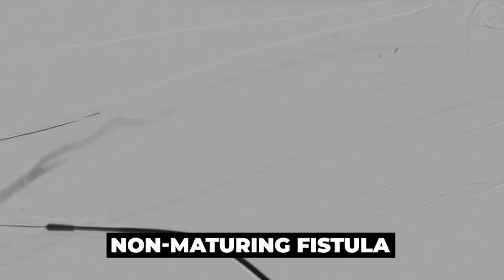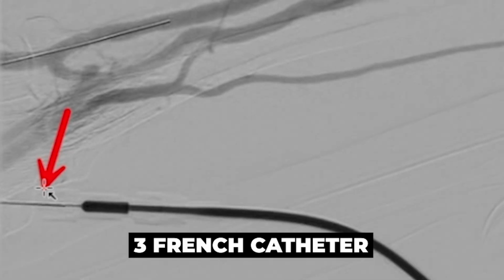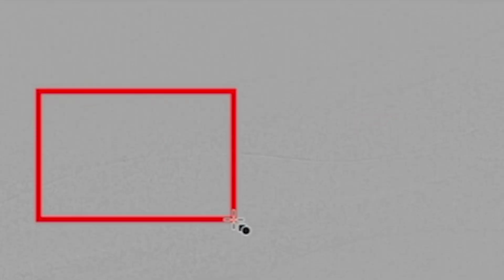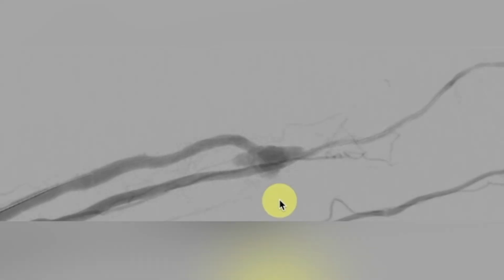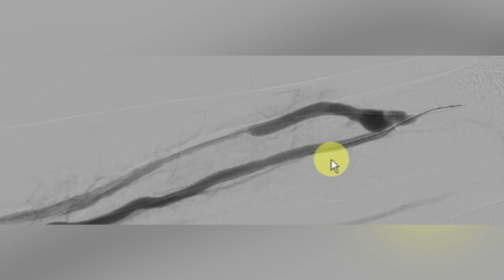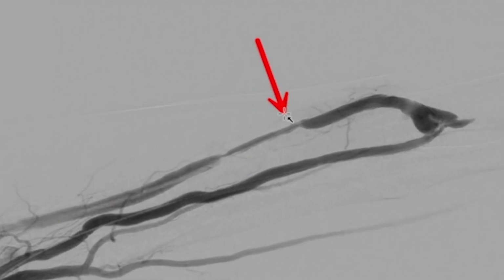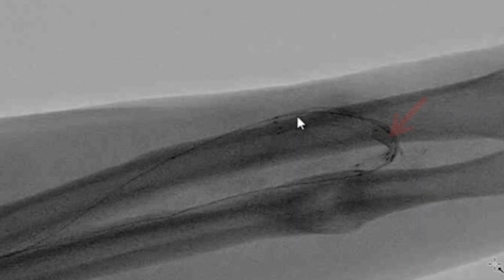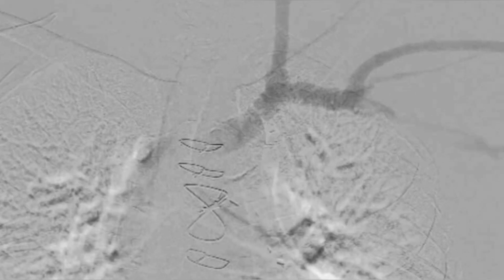Cephalic Vein Perforation Near Arterial Anastomosis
In this video, we dive into the important topic of Cephalic Vein Perforation near Arterial Anastomosis. If you or a loved one are dealing with this rare but significant condition, this video is a must-watch. We’ll discuss the symptoms, diagnostic methods, and the procedure involved in managing this complication, so you know what to expect and how to effectively address it.

Learn about:

What Cephalic Vein Perforation near Arterial Anastomosis is and how it occurs
The common signs and symptoms to look out for in this condition
How the perforation is diagnosed using imaging techniques
The surgical approaches and steps taken to manage or repair the perforation
Post-procedure recovery and how it impacts the arterial and venous systems

Whether you're a patient, caregiver, or healthcare provider, this video provides valuable information to help you understand Cephalic Vein Perforation near Arterial Anastomosis, how it’s managed, and the best approach to ensure recovery.